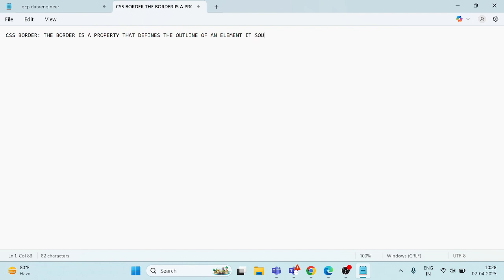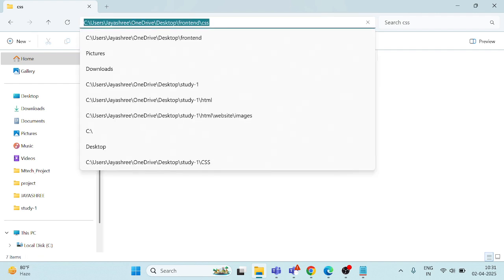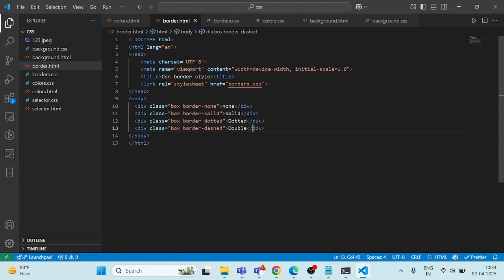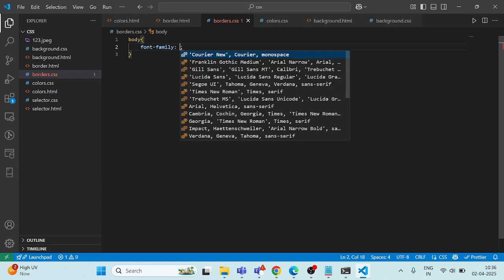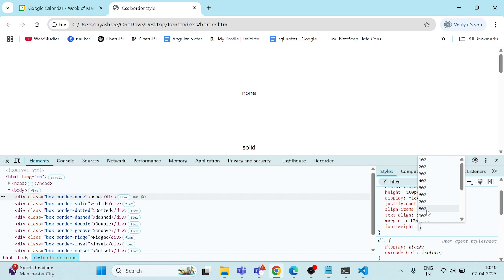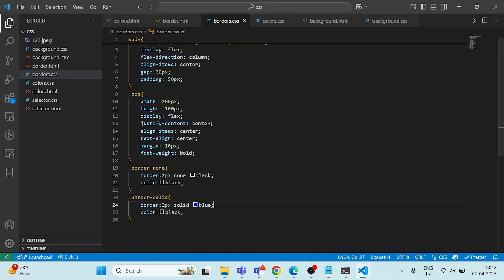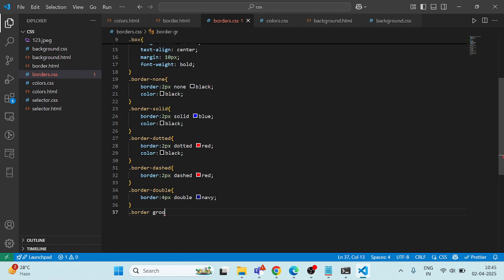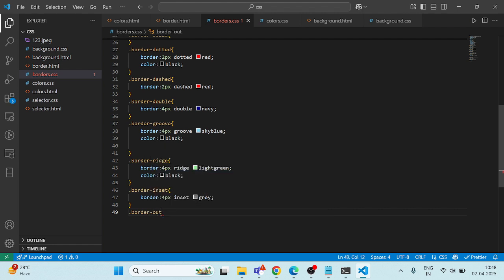CSS Borders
Want to make your website stand out? Borders in CSS let you add style, depth, and personality to your elements! In this video, we’ll explore everything about CSS borders, including:

✅ Basic border properties (width, style, color)
✅ Different border styles (solid, dashed, dotted, double, groove, and more)
✅ Border-radius for rounded corners
✅ Border images for creative designs
✅ Advanced border tricks and animations

💡 Perfect for beginners and experienced developers looking to enhance their CSS skills!

📌 Timestamps:
0:00 Intro
0:45 Basic Borders
2:30 Border Styles
5:15 Border Radius
7:00 Border Images
9:20 Advanced Border Tricks